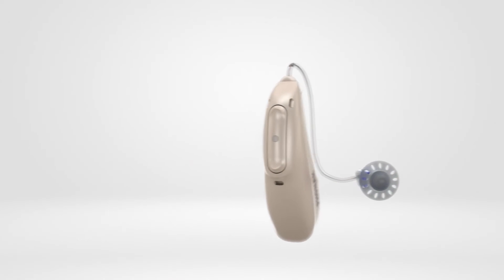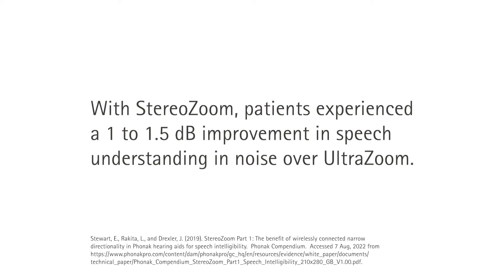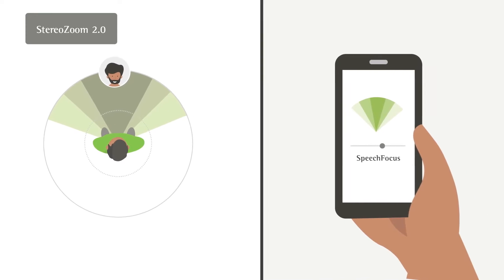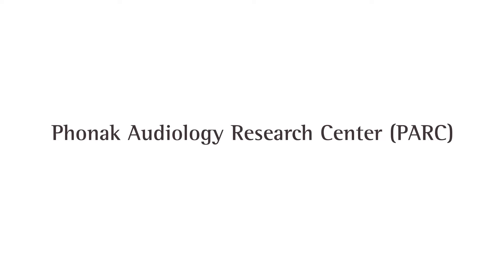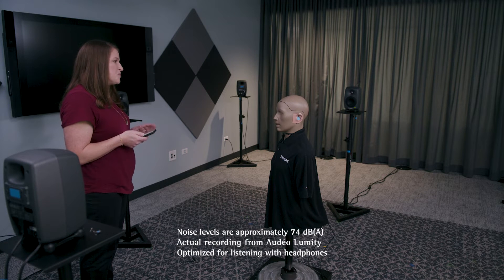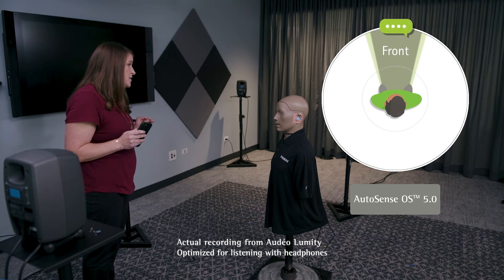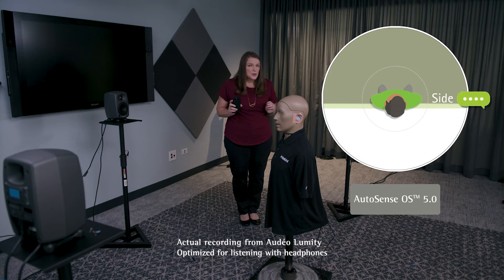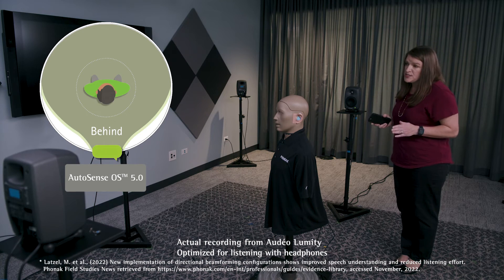From Research to Real-World ǀ Phonak Audéo Lumity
Megan Adler, Au.D., Phonak Research Audiologist at the Phonak Audiology Research Center (PARC), takes you on a behind-the-scenes look at the PARC facilities and provides a demonstration of StereoZoom 2.0 and SpeechSensor in the Listening Loft. Plus, she takes Audéo Lumity from the research lab into the real world and shares the benefits of a patient’s new Lumity hearing aids. For more information on Phonak SmartSpeech™ Technology,